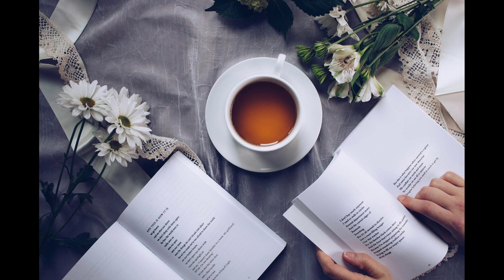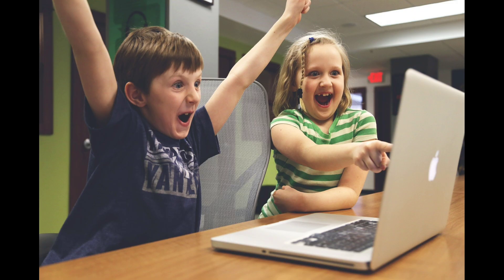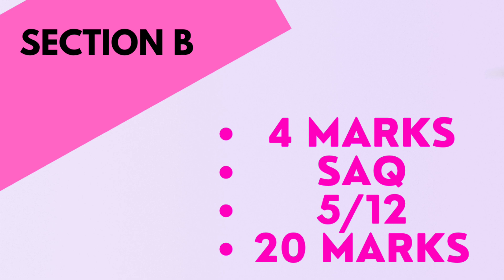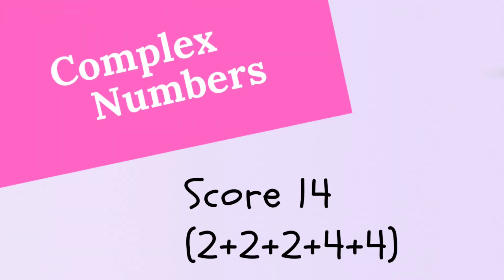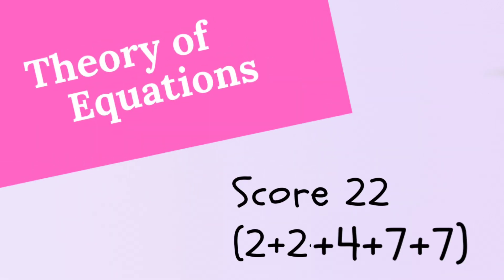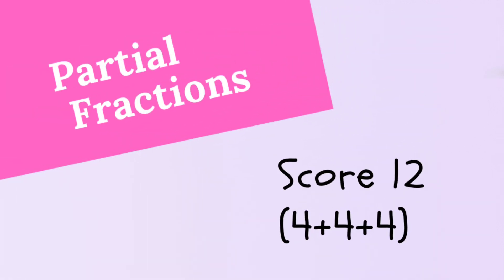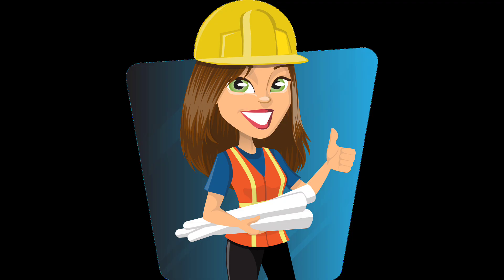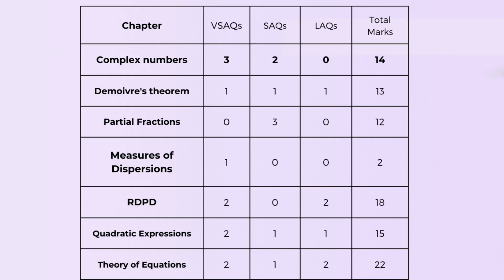Score 75 in maths a || Best study plan and maths strategies in telugu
This video is solely dedicated to maths i.e. 2nd year maths a. these exam preparation tips will help you out. this series related to inter exams and this series is specially for inter board exam 2022(inter board maths a exams). study and perform well in maths exam. This will study tips maths study time table. also it helps to know how to study maths,how to score good marks in maths,how to study,maths subject,how to get good marks in maths,how to top in maths,good marks in maths,top 5 tips to study in maths,how to learn maths,how to score 75 in maths 2a,maths weightage,maths syllabus,maths paper pattern,maths 2a,maths study plan

TIMESTAMPS

0:00 intro
0:42 inter 2nd year
1:29 paper pattern
2:06 weightage
5:49 study plan